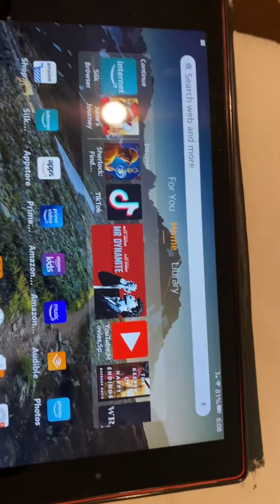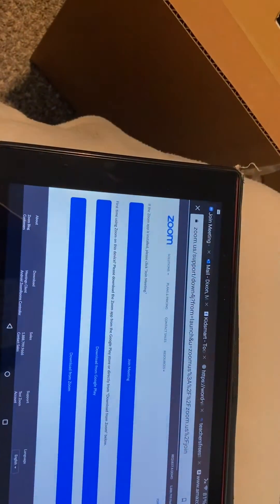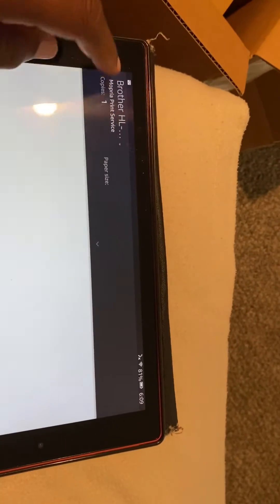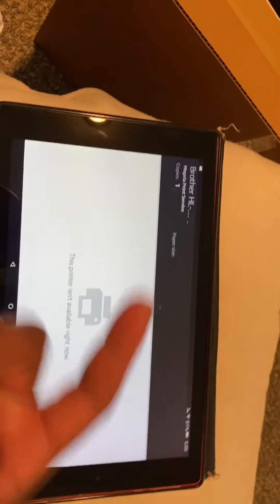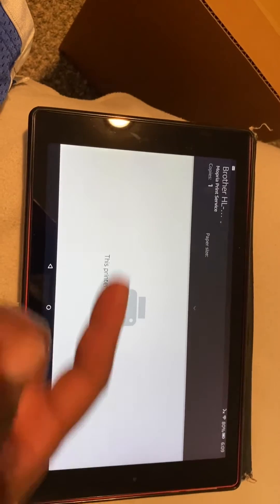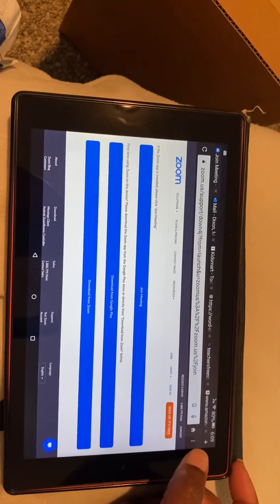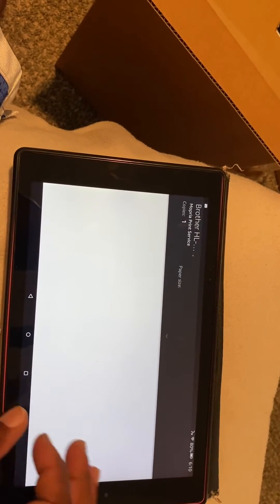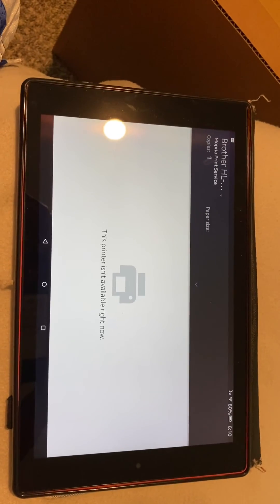How to print from your Fire Tablet - Take 2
Print to wireless printer from Amazon Fire Tablet